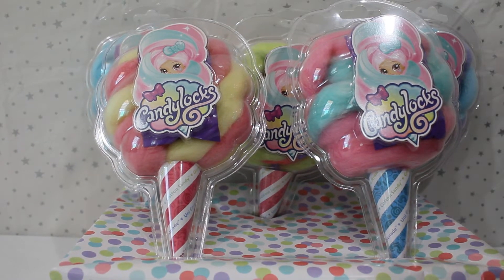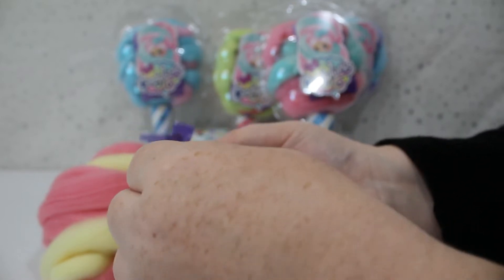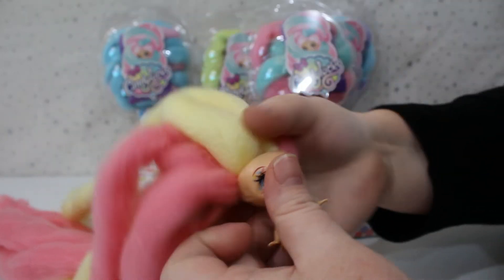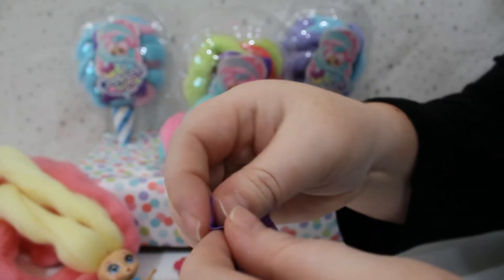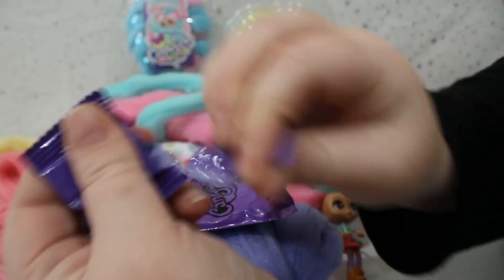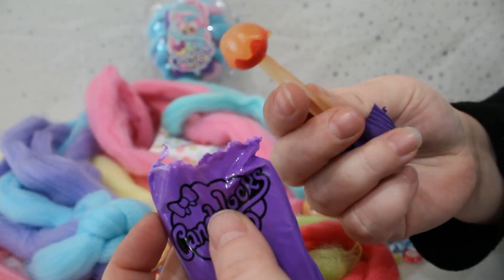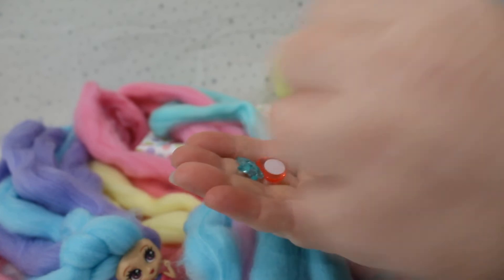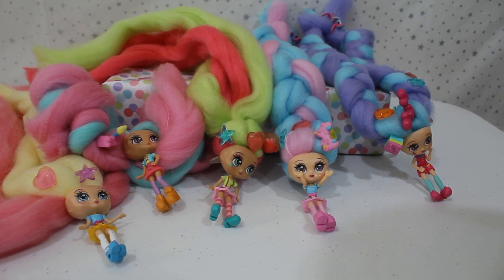Candy locks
Today we find some candy locks enjoying there sweet smell and wonderful hair styles all packaged up to look like cotton candy .

come along for the journey to find out who we meet and what wonderful accessories they have.